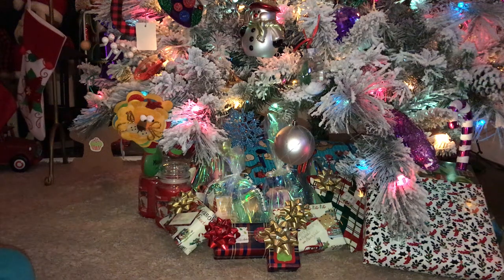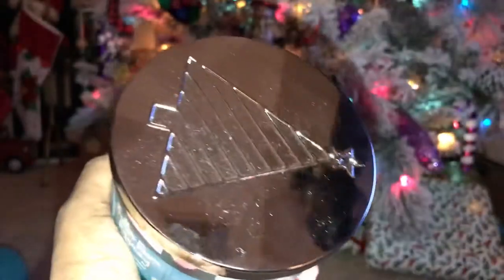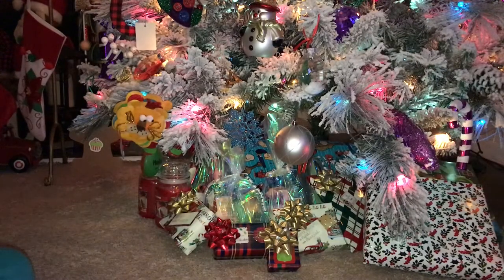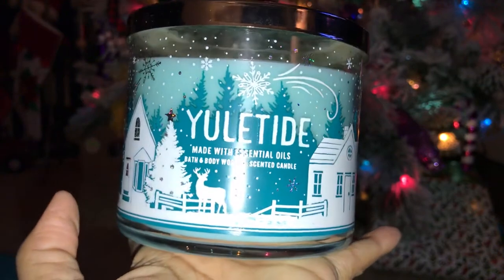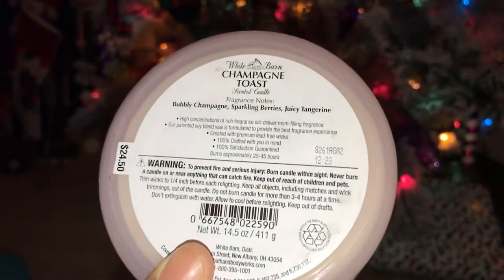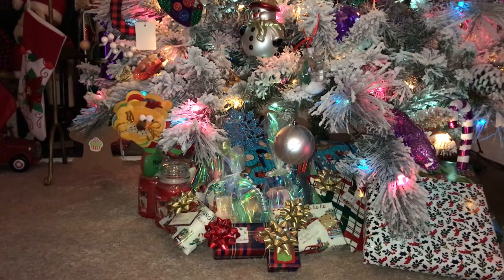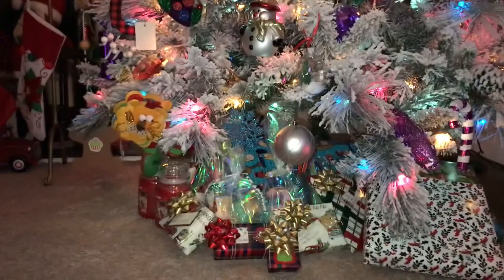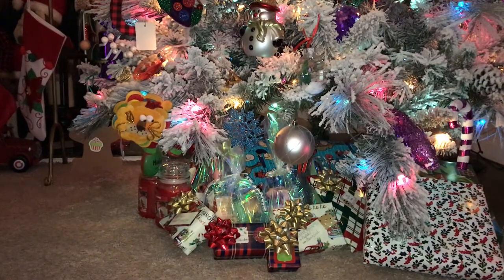B&BW Candle Day Haul with a few Soaps!!!